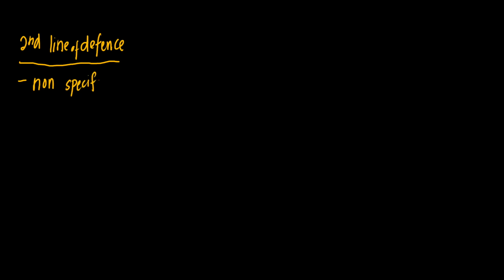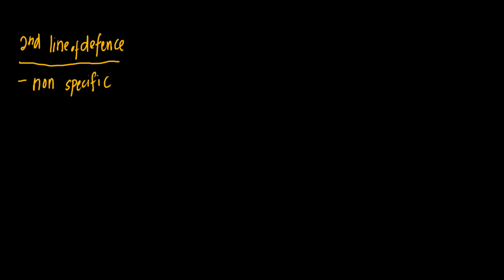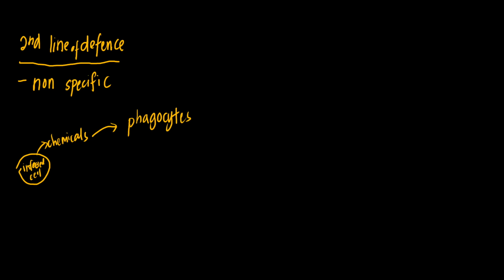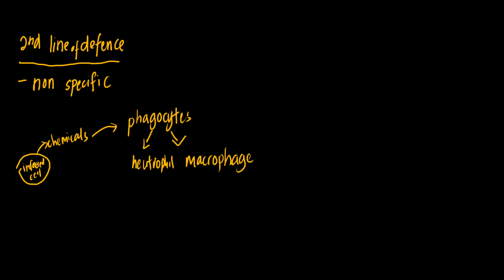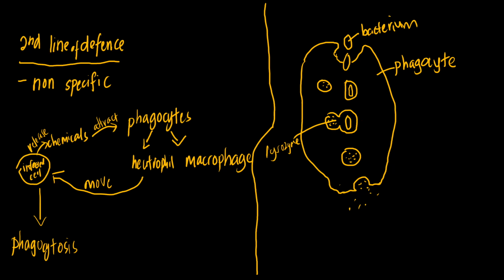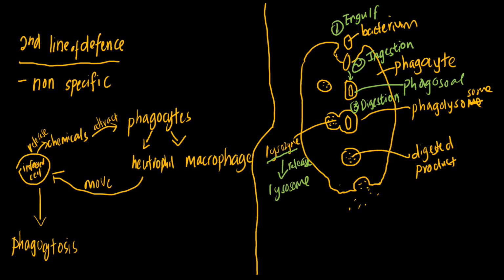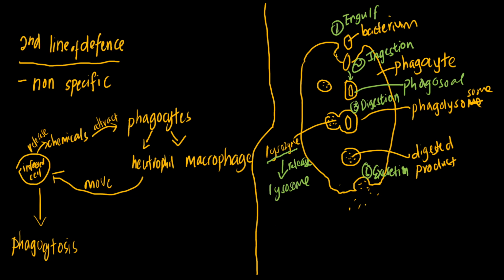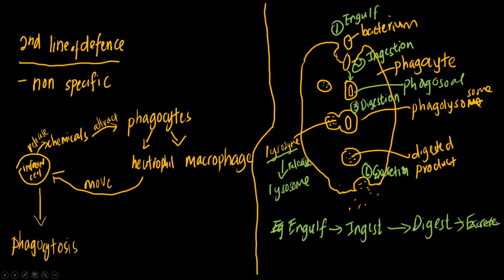SPM BIOLOGY: Type of Defence : 2nd Line of Defence (SPM STUDY TIPS l LAST MINUTE REVISION)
This video explain what and how second line of defence works in mind map. Suitable for last minute revision.